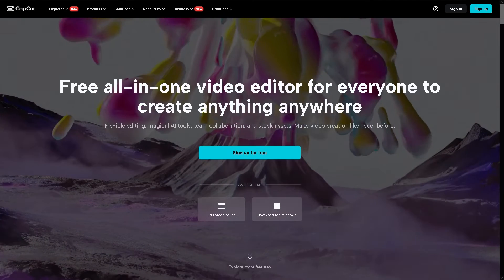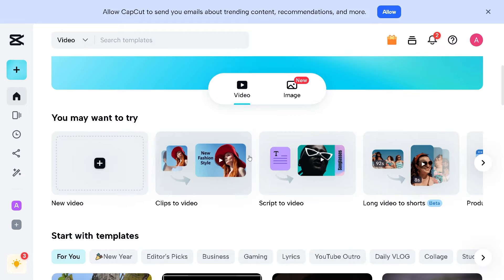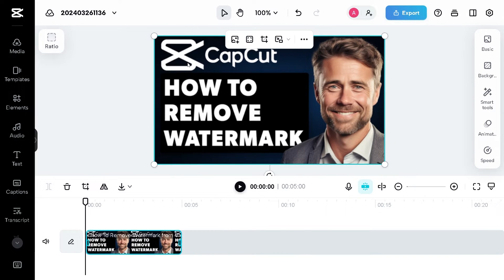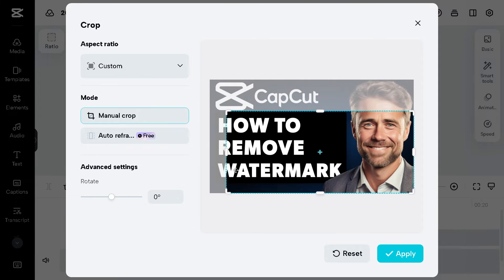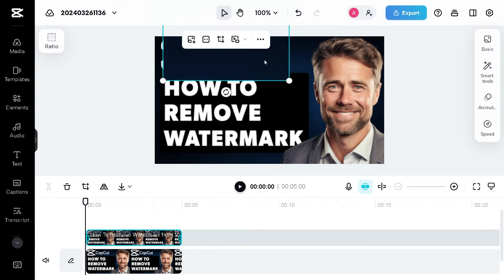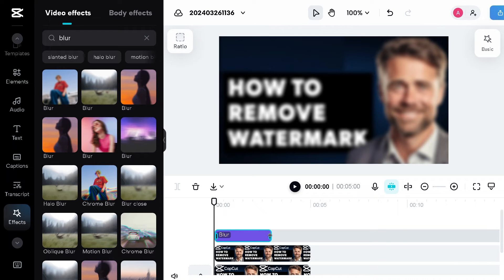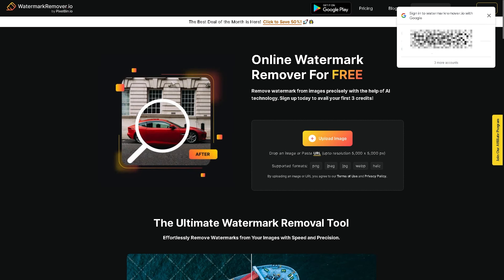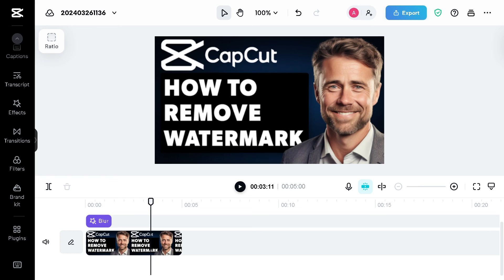How To Remove Watermark from Video With CapCut (2024 Full Guide)